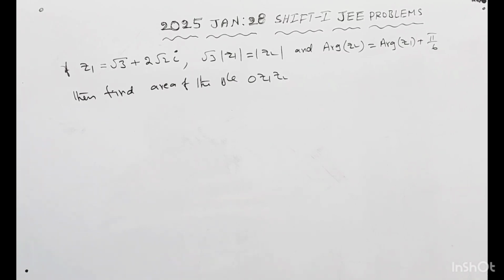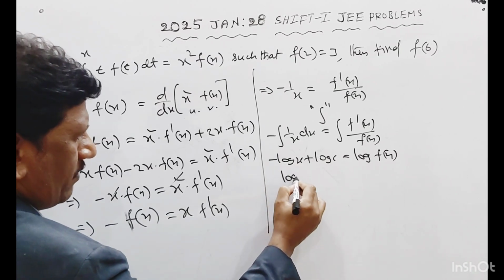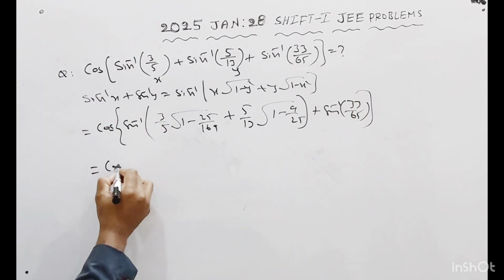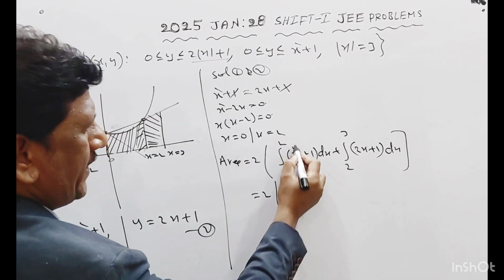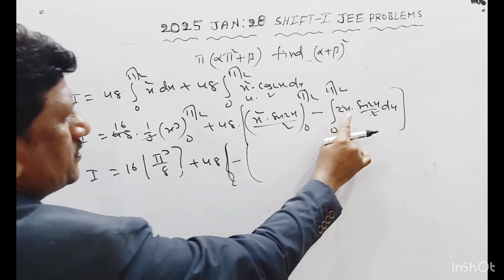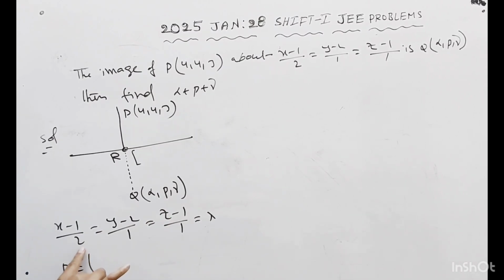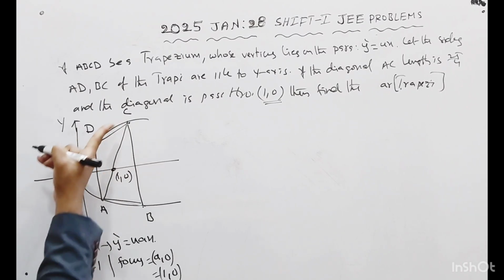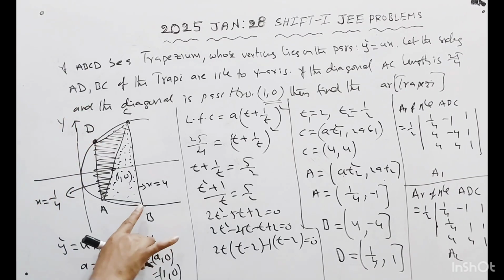JEE MAINS 2025 | MATHS SOLUTION | JAN 28 SHIFT 01 | FREE ONLINE CLASS | BY RK